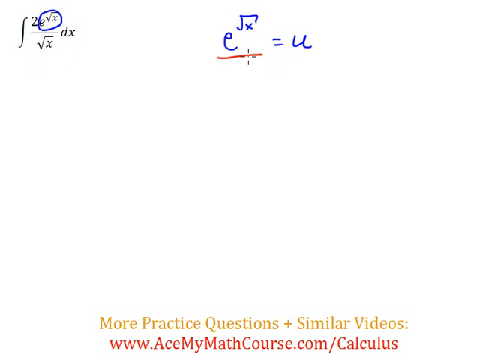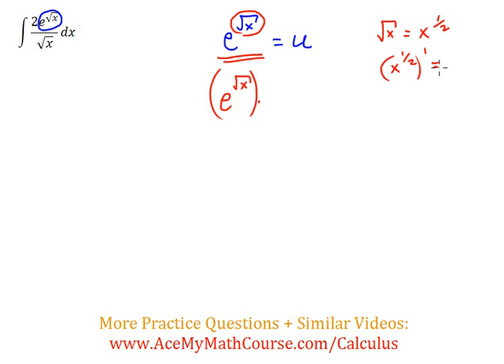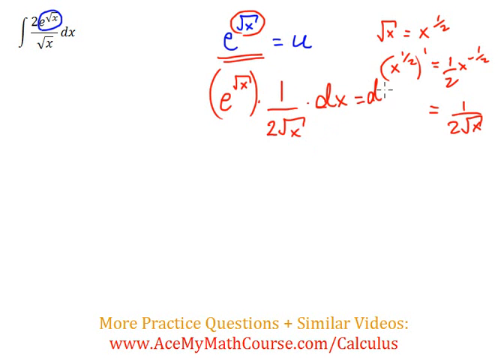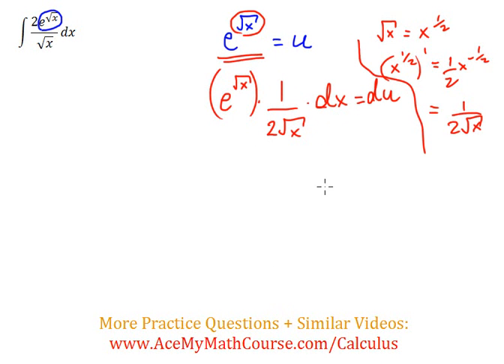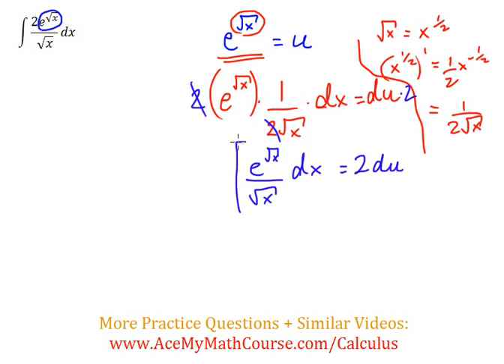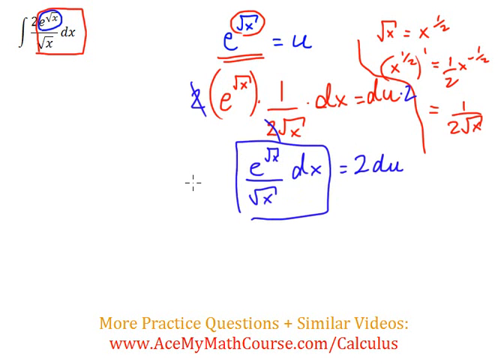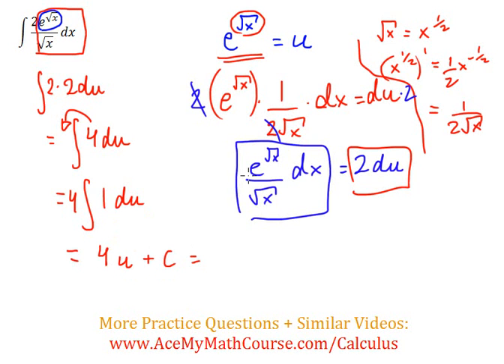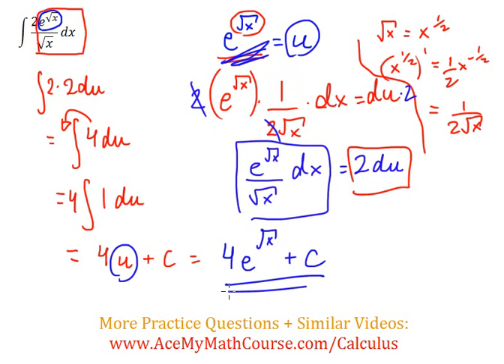Integration by Substitution - Worked Example #11